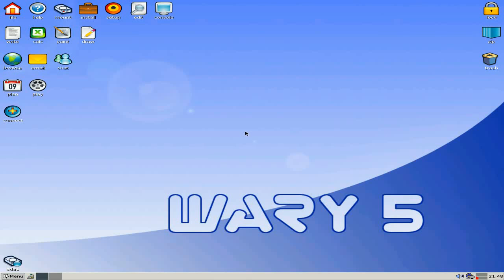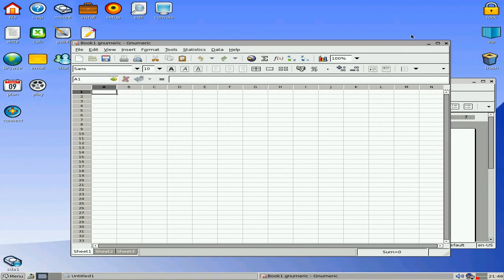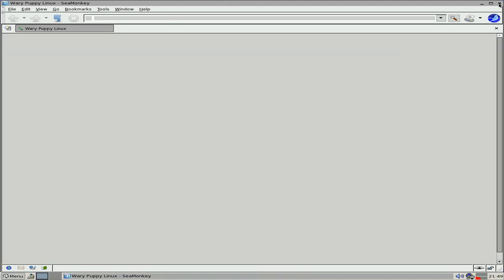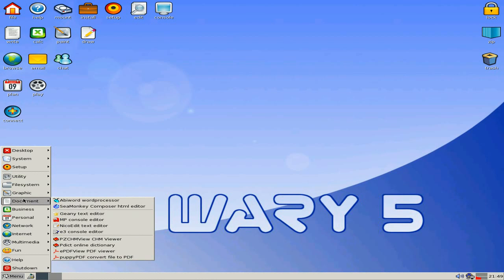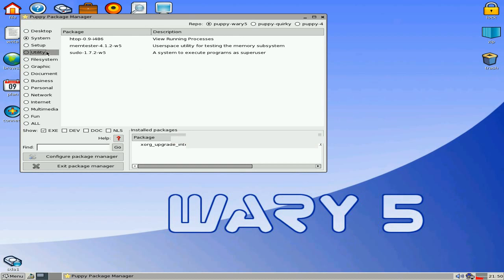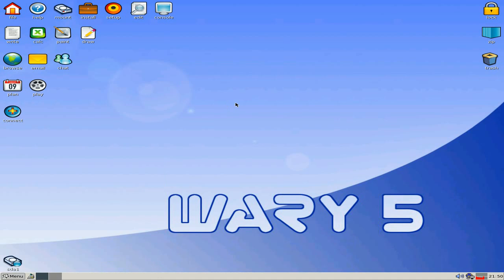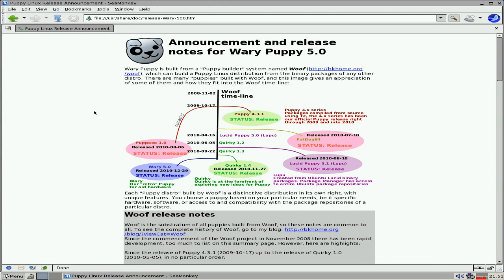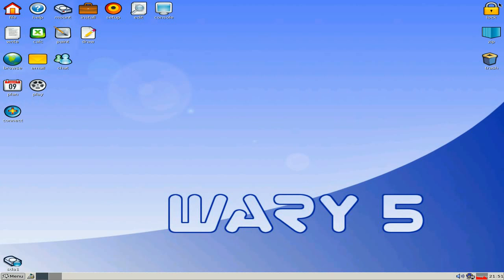Puppy Linux Wary 5......Old Hardware Heaven...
Here we have the latest pup for older hardware called wary,it still uses woof for the build,but uses an older kernel and X 7.3 to give it more compatibility with older stuff.
there are a lot of video drivers available in the ppm for you spesific card to,so dont chuck that old machine,give wary a go.